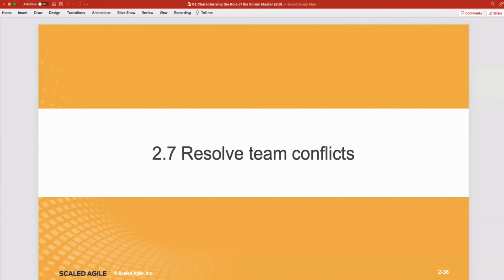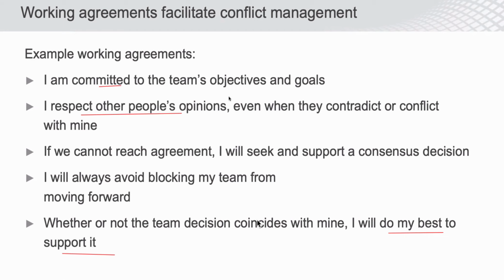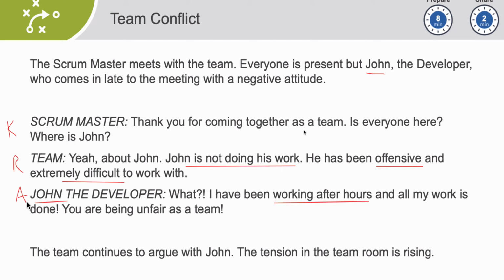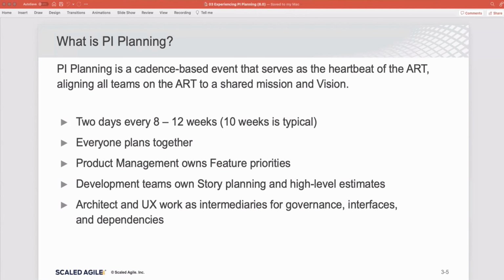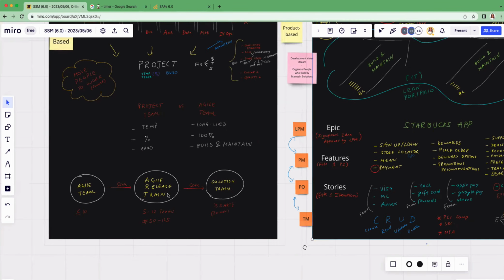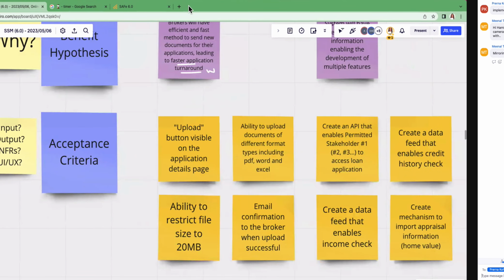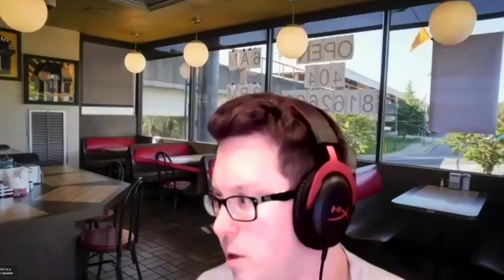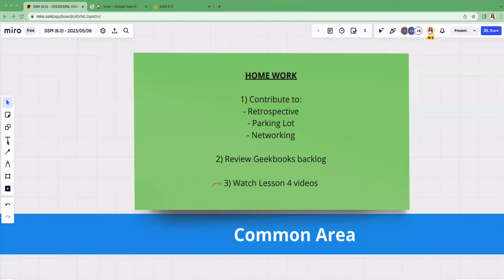Scrum Master 5